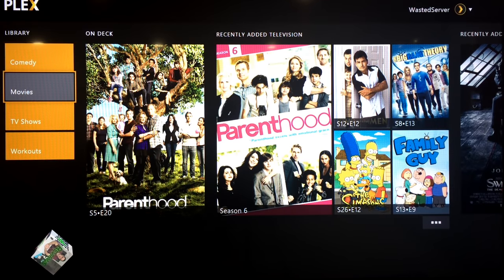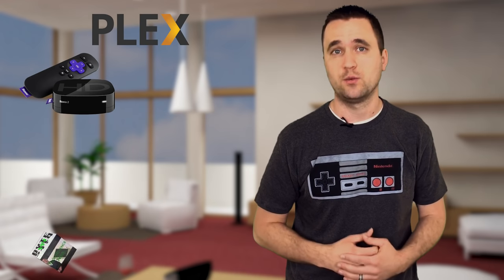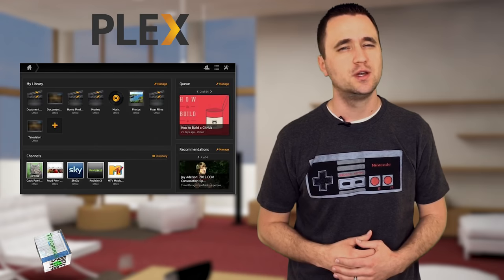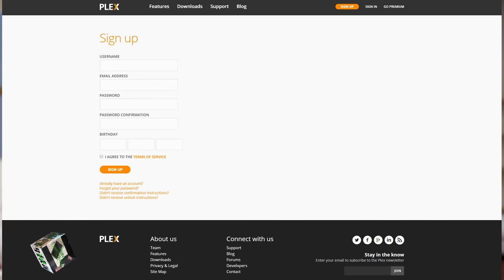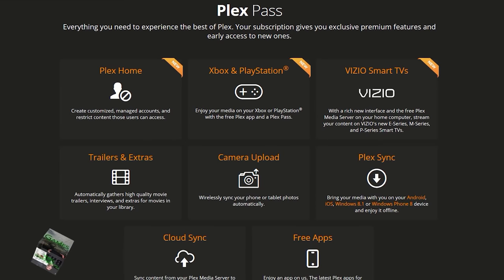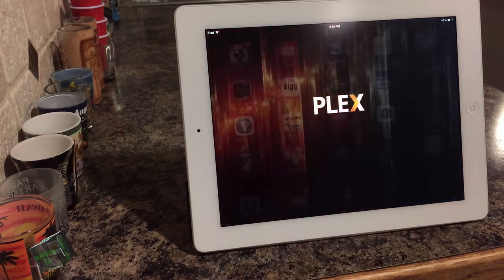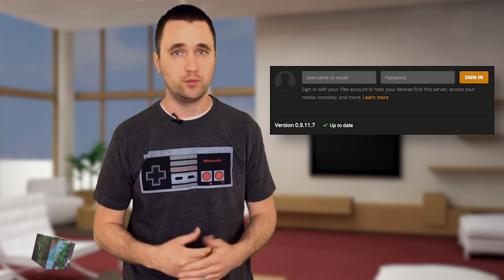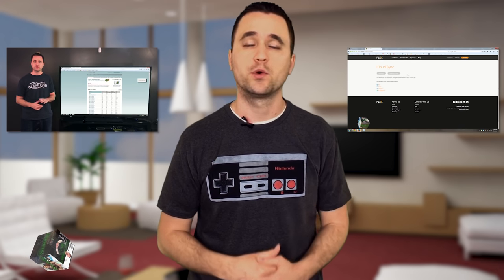How the Plex Media Server Works - The Basics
This is a basic explanation of how the Plex Media Server works. I actually have a lot of people ask me these questions, so before you think all the information here is common sense, remember that everybody has to start somewhere.